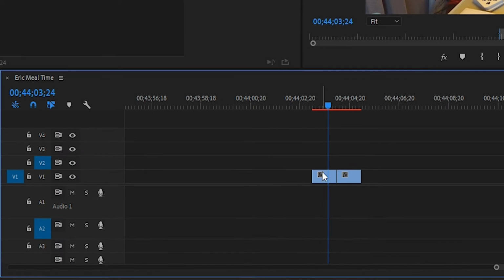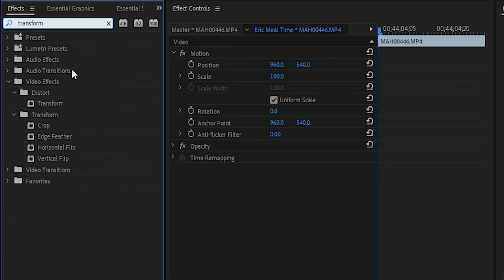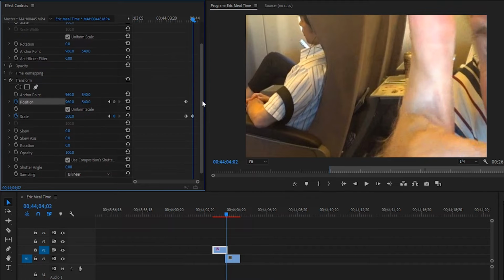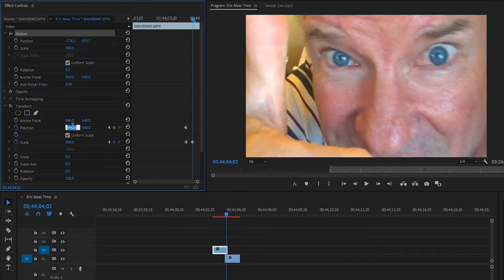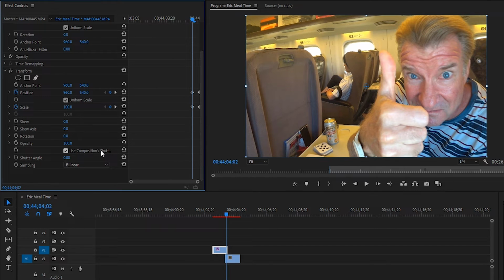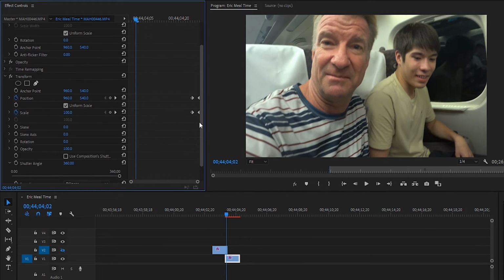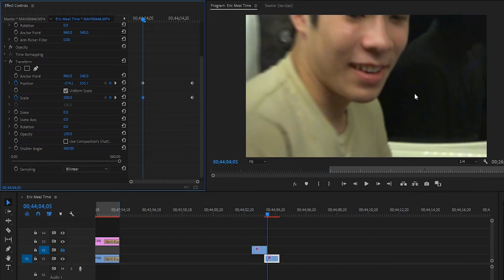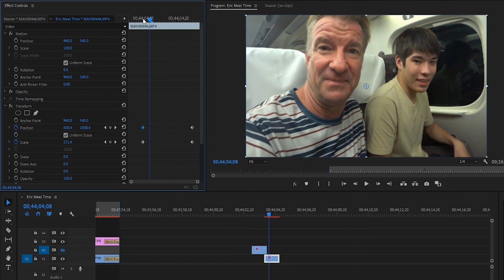Smooth Zoom Blur Transition Effect | Adobe Premiere Pro | Edit With Andy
In this tutorial, I show how to easily do smooth zoom blur transitions in Adobe Premiere Pro!

Tanner

Shavon

Connor Maze

Eric Timmer

Dion's Travels

Ericsurf6

ALBO

**TIMESTAMPS**

00:00 - Intro